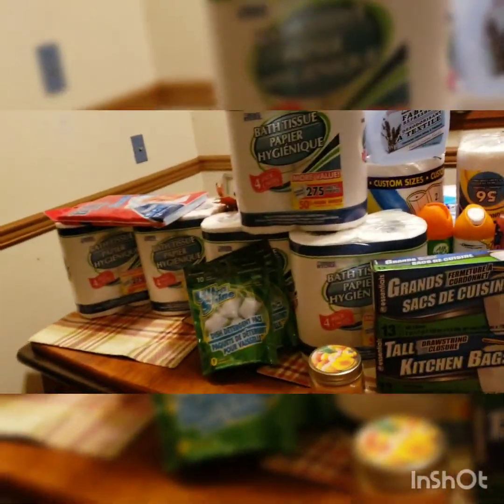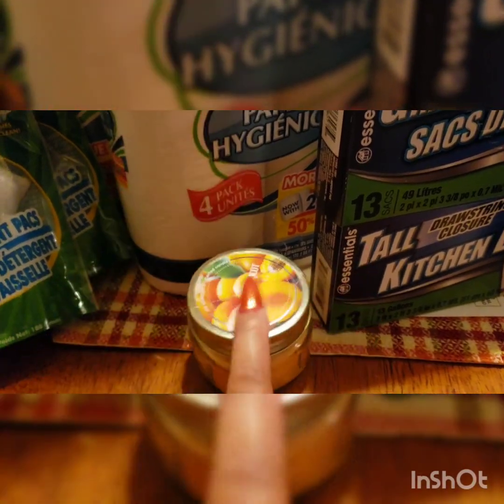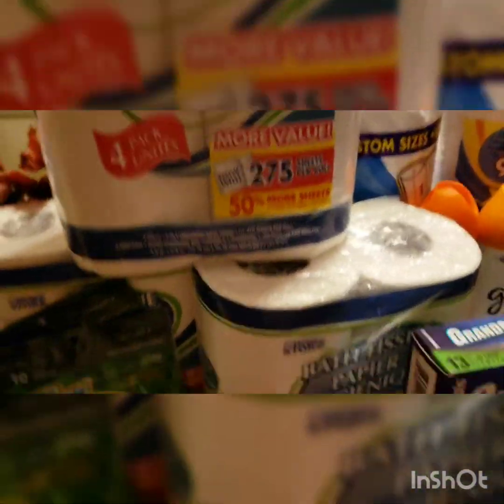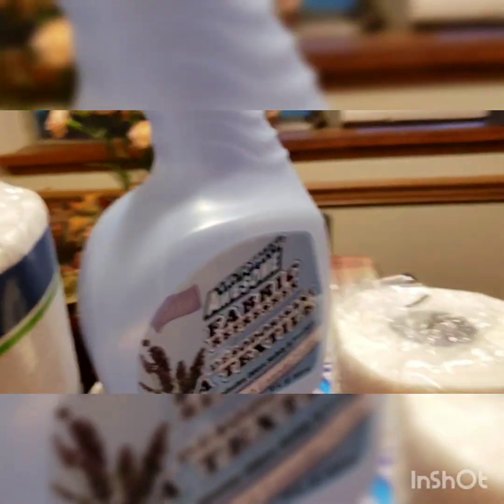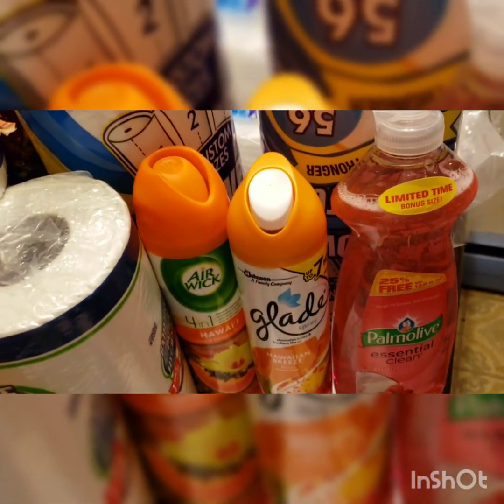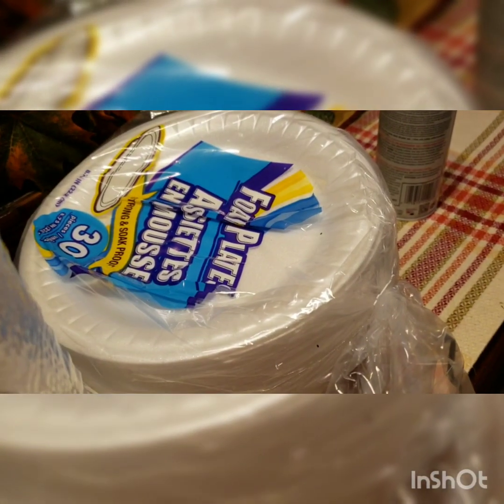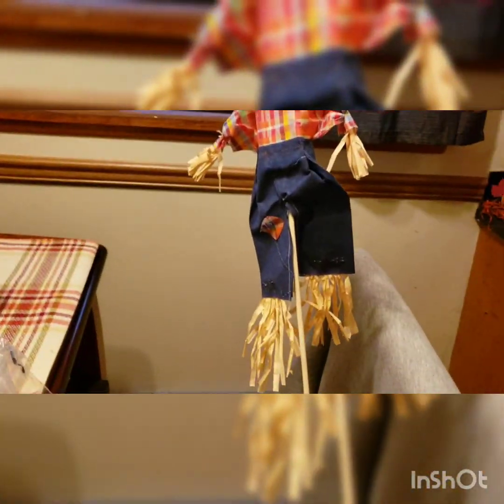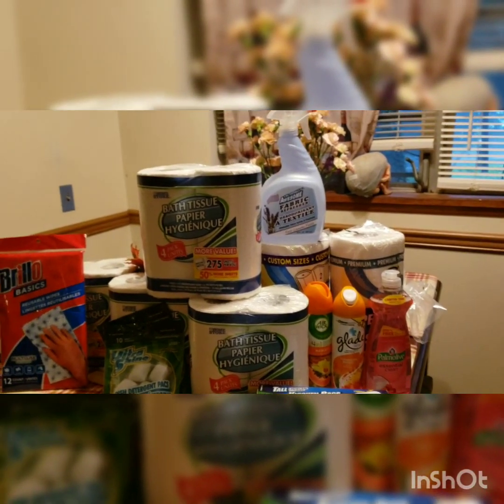Dollar tree haul.